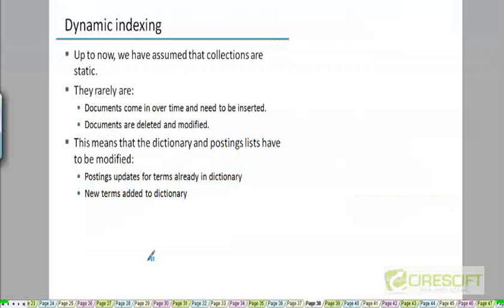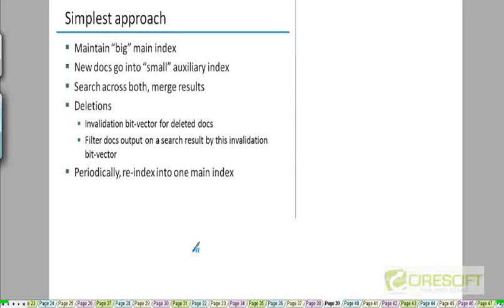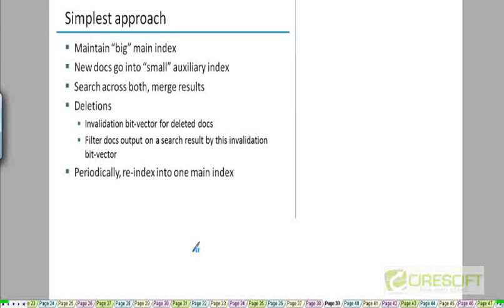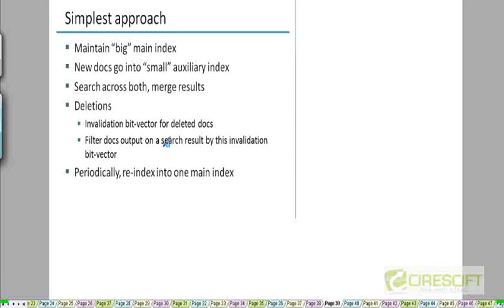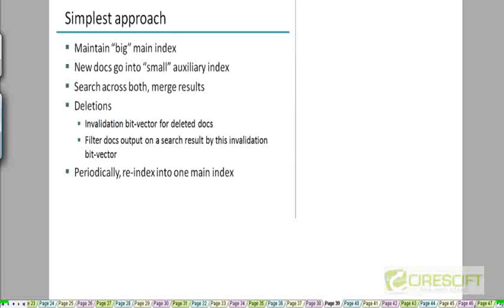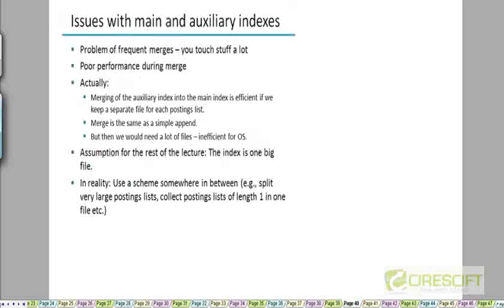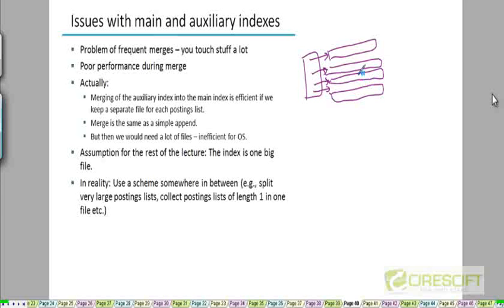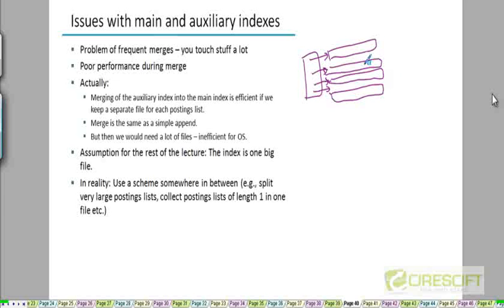WDM 49: Dynamic indexing using naive approach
Dynamic indexing using naive approach

    1. Access to course videos and exercises
    2. View & manage your progress/pace
    3. In-class projects and code reviews
    4. Personal guidance from your Mentors